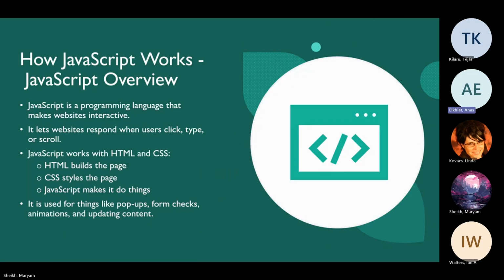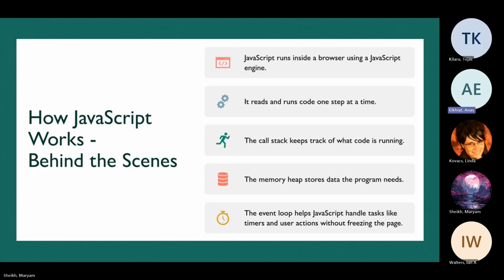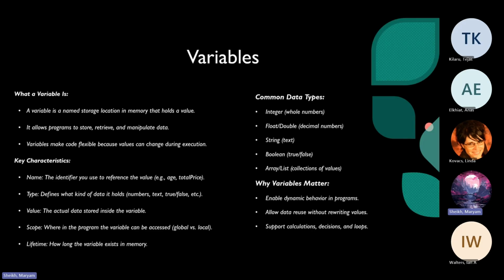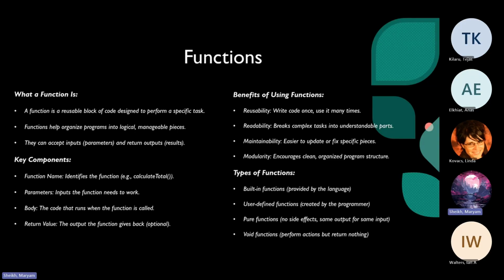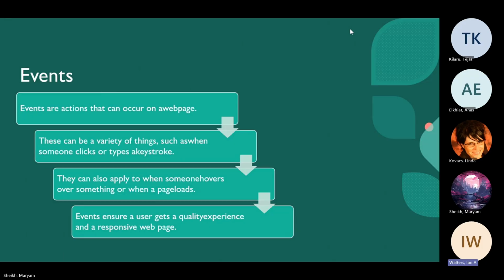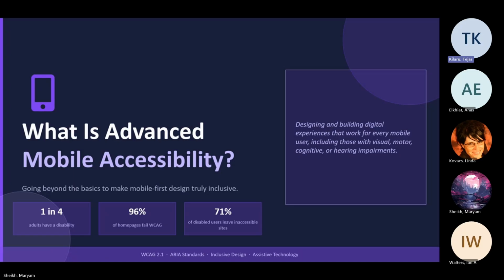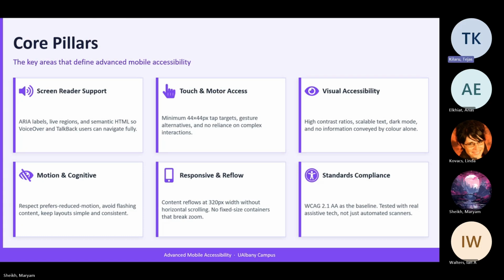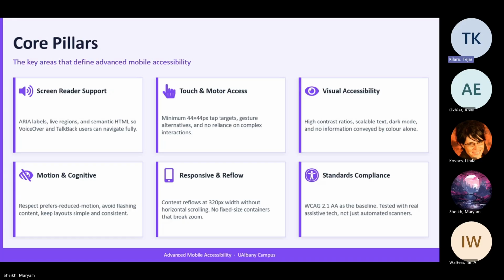UAlbany Campus Portal JS - Deliverable1 Part1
Deliverable1 Part1
Your team will create a video presenting:
Take the website you enhanced in assignment 2. You will add functionality so you demonstrate the following:
Advance mobile accessibility
How JavaScript works
Variables, Events, Functions, Loops, etc.

Links:
GitHub Repository - Version Control & Collaboration: